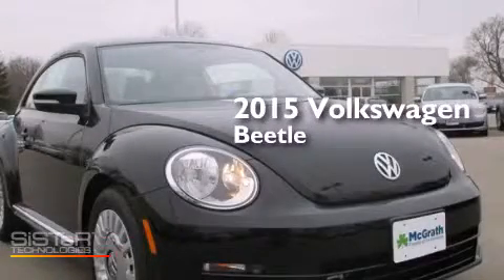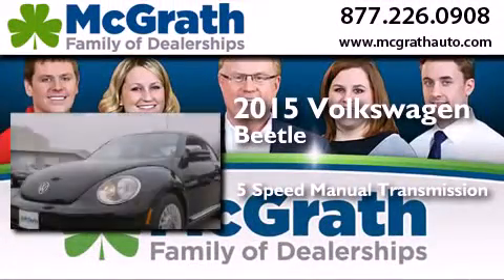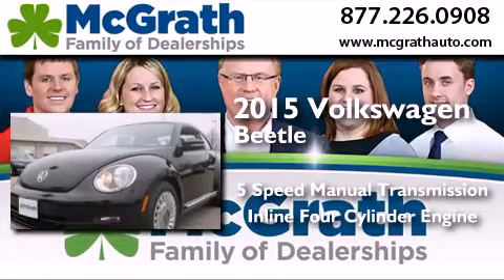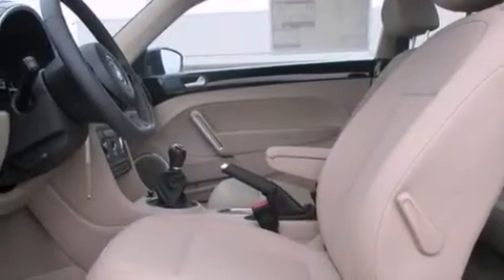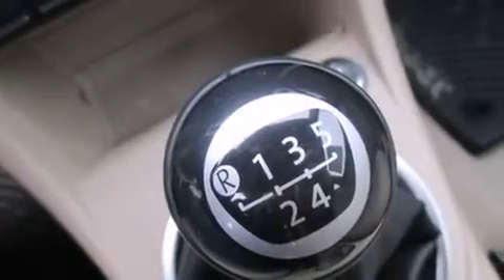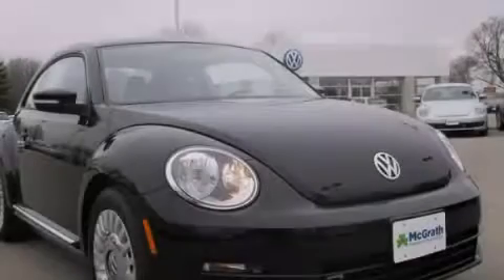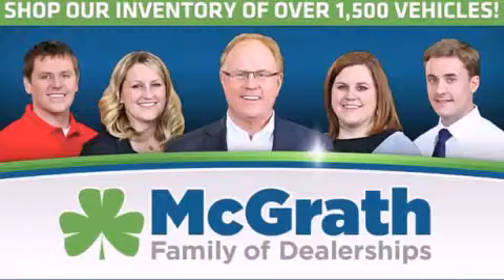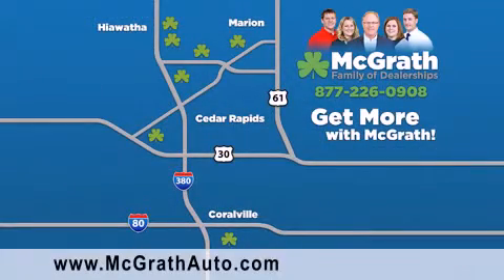2015 Volkswagen Beetle Cedar Rapids | Iowa City IA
We have been honored to serve the Cedar Rapids/Iowa City Area IA area , we promise that your experience at our dealership will exceed your expectations ! Year : 2015 Make : Volkswagen Model : Beetle Engine : 1.8L 4 cyls Trans . : Manual 5-Speed Exterior : Black Uni Interior : Beige w/V-Tex Leatherette Seating Surfaces Stock : S150052 McGrath Auto Group Cedar Rapids/Iowa City Area , IA